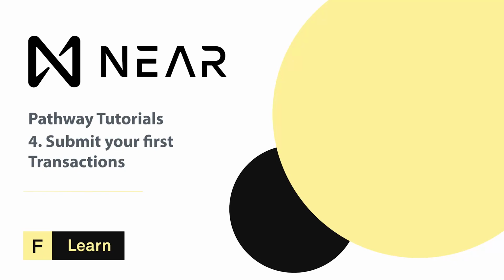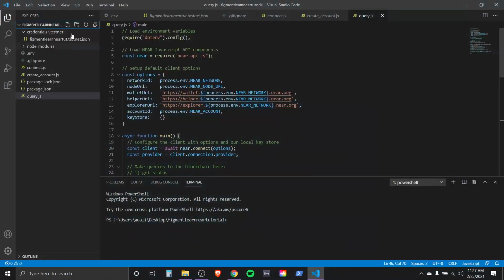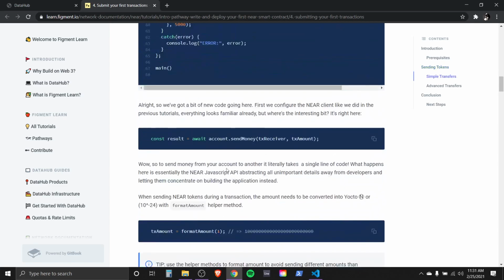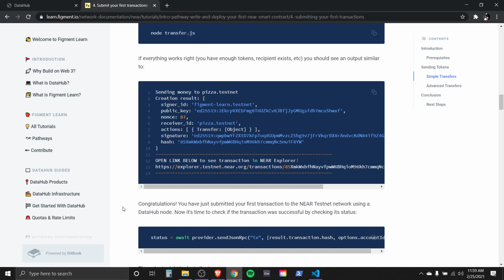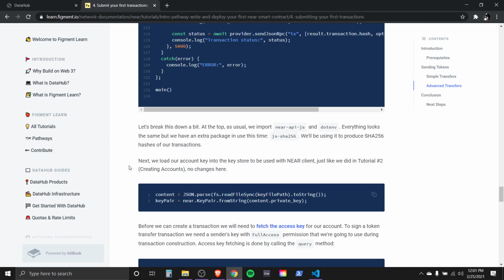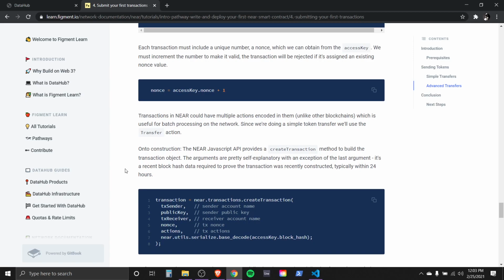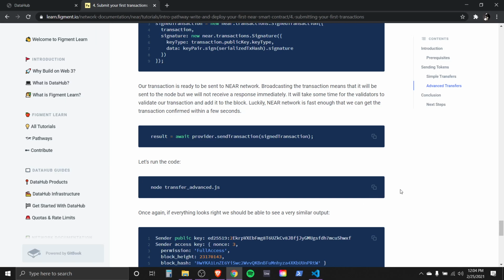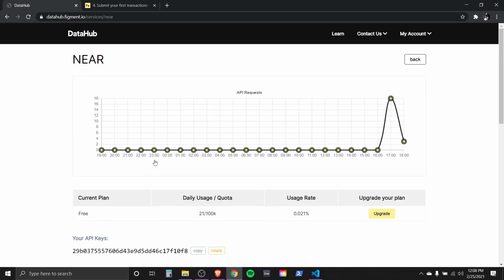NEAR Learn Pathway Tutorial #4 - Submit your first transactions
⚠ Content in this video refers to the old pathway which is now deprecated. For the latest pathway please check

Intro - At some point, while building on the NEAR blockchain, you will want to submit transactions in order to unlock the full power of NEAR.
In this tutorial, we will learn how to submit transactions using the NEAR Javascript API and a DataHub node.